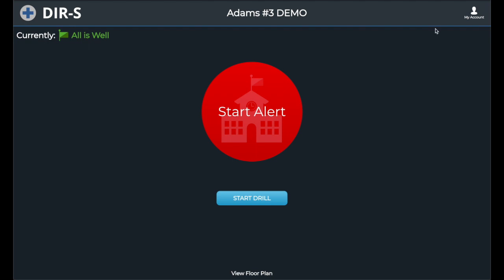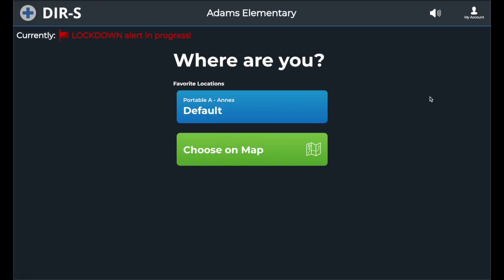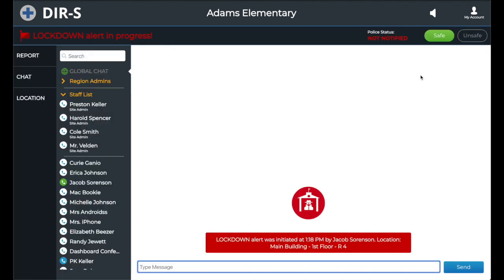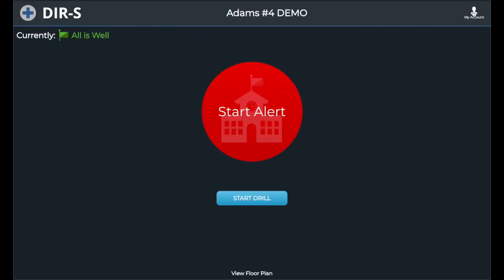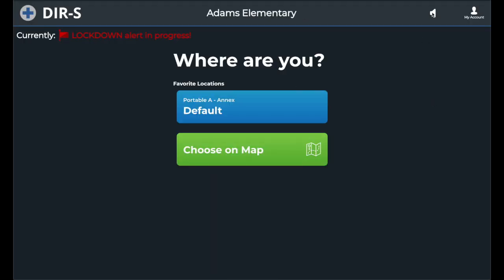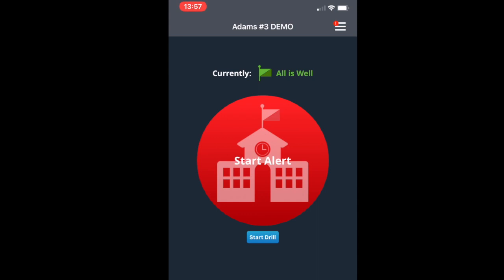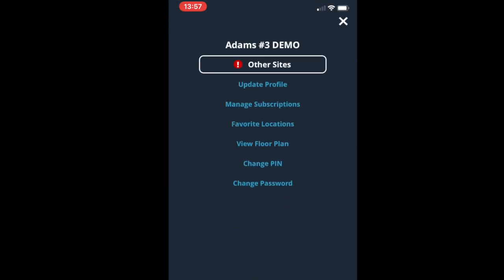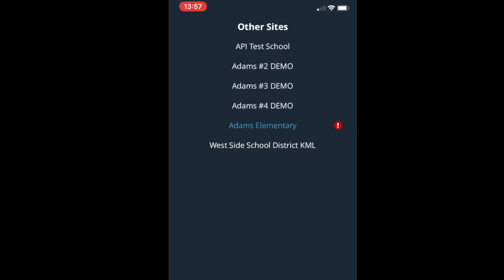Changing School Locations in DIR-S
Many district administrators, responders, and teachers who do work in multiple schools will have access to different schools. In this tutorial, we run through how to switch between schools in DIR-S (duress).